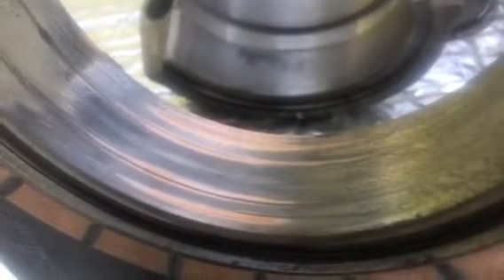Detroit diesel water in oil 671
This inline 671 has had water in the oil for quite some time based on the rust in the top end.  Main bearings are bad.  Flex bus